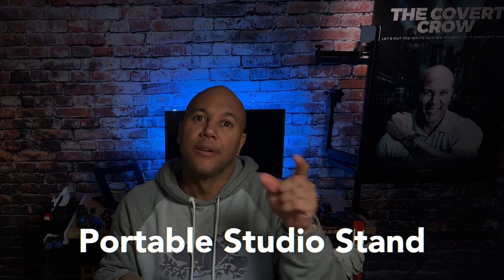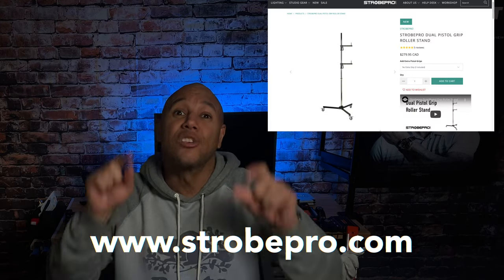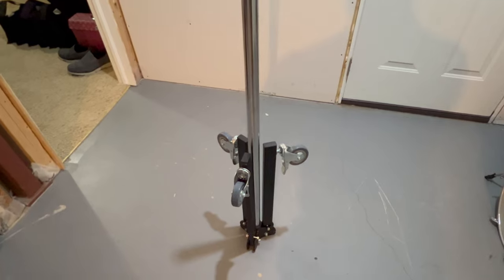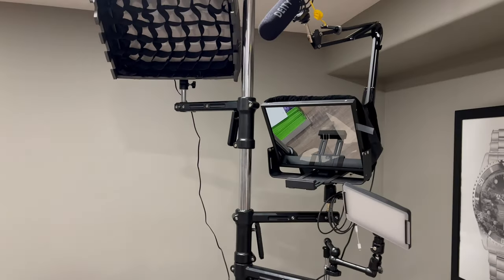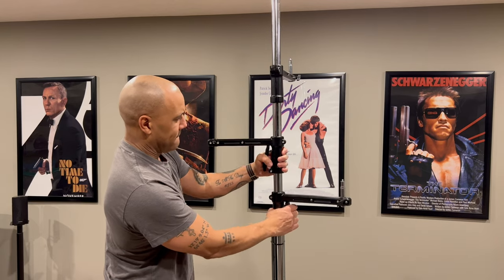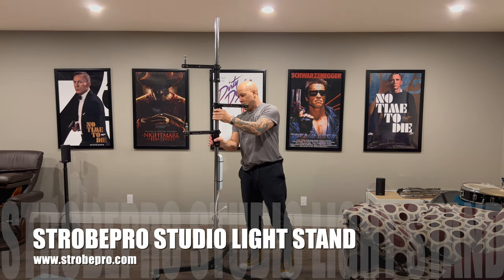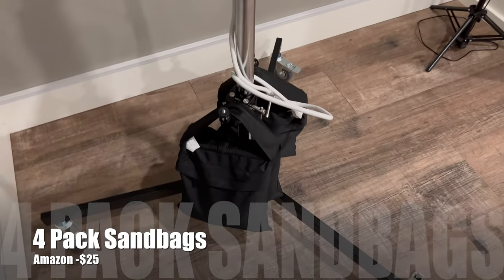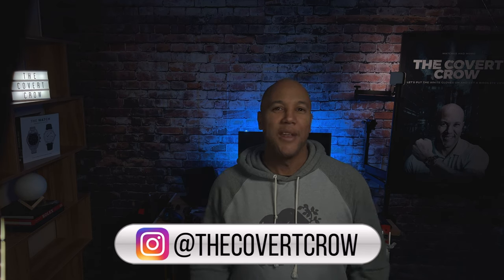SINGLE STAND YOUTUBE STUDIO| All in 1 Studio Stand| PISTOL GRIP Studio Stand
A brief look at my all in one single stand youtube studio, the STROBEPRO Pistol Grip lighting stand used for all the youtube studio components you need. Good materials, portable, affordable and versatile.